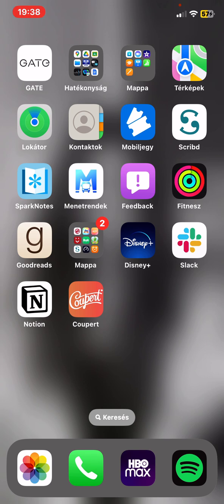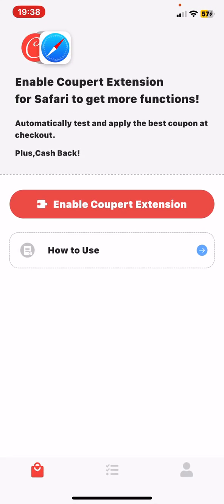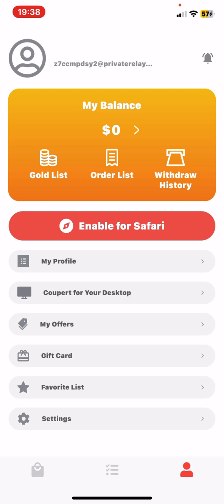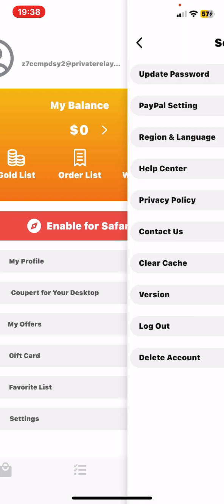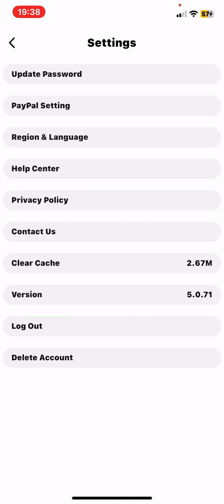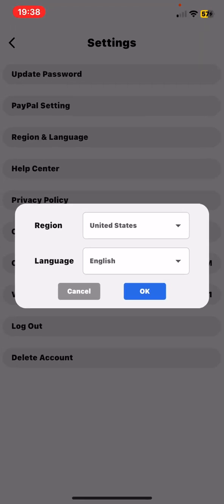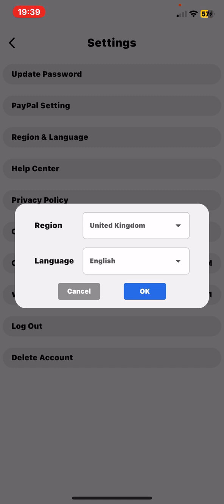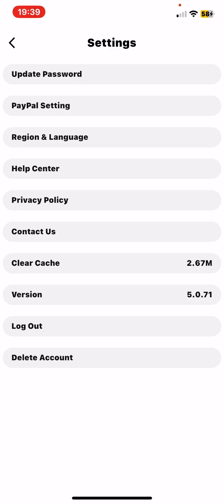How to set region on Coupert?